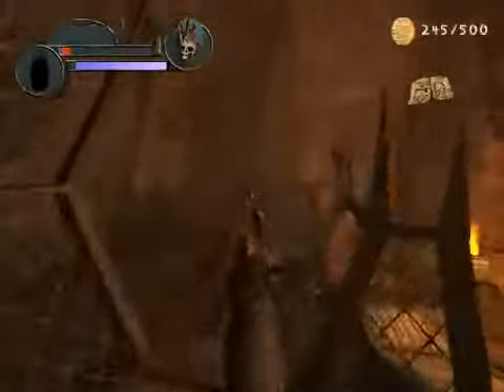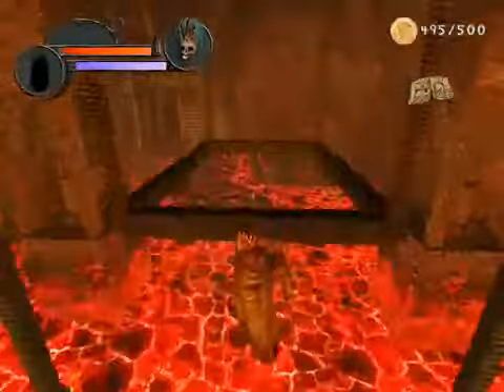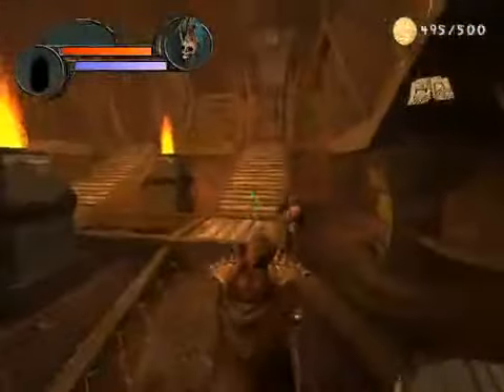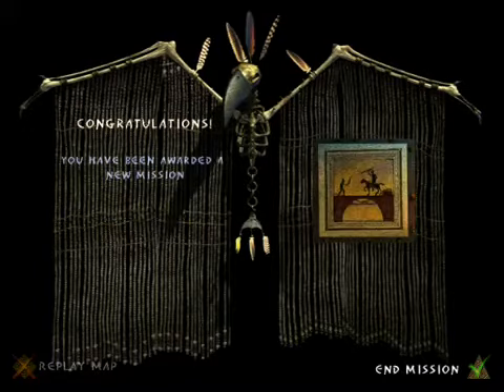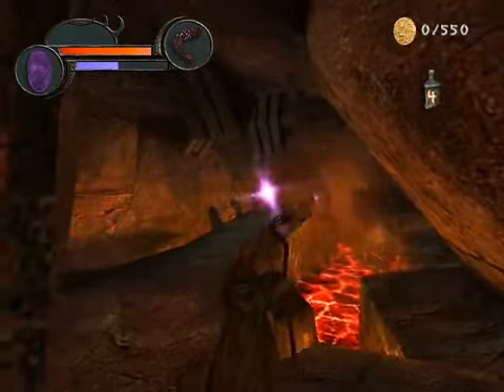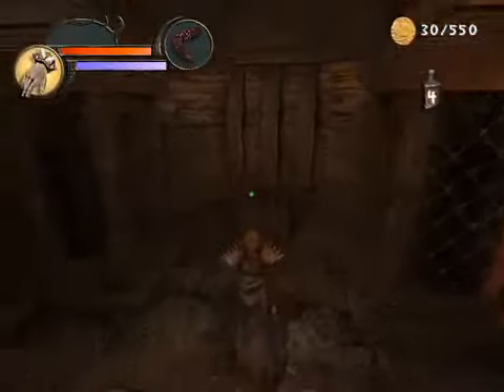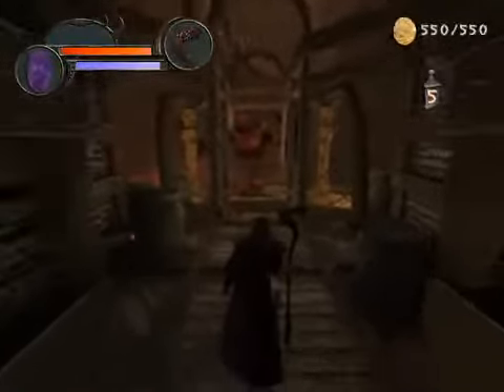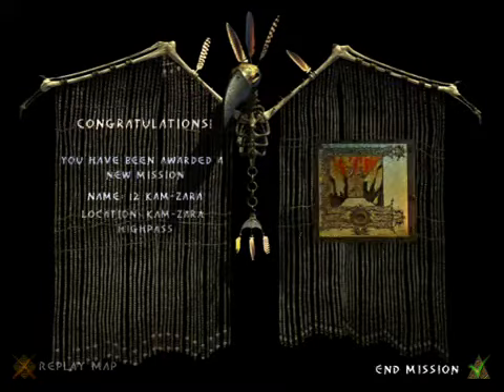Lets Play Enclave Part 22 Underworld Pt2 Light Campaign